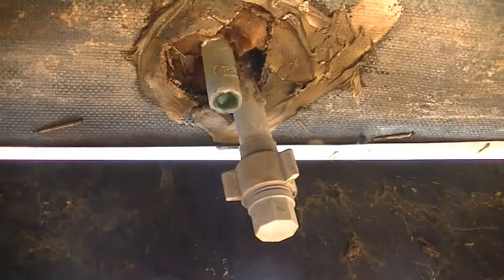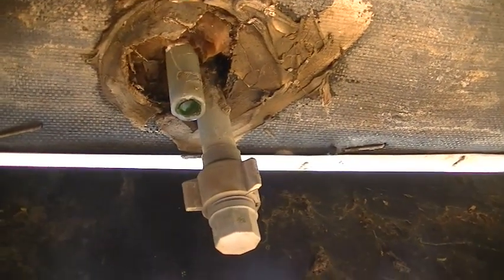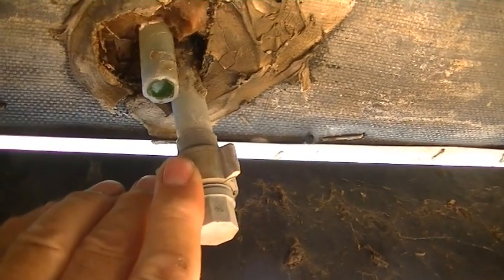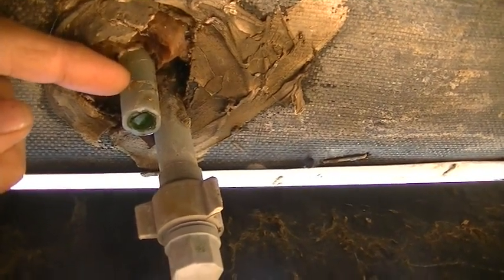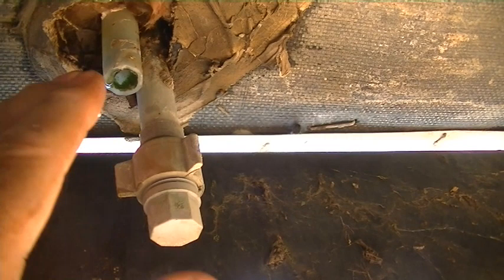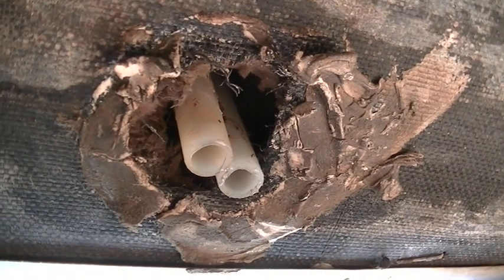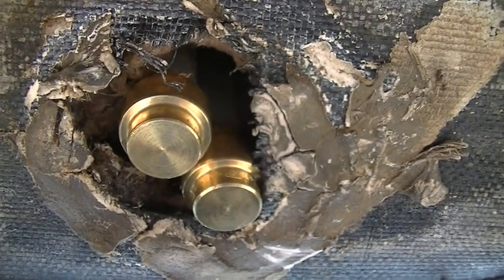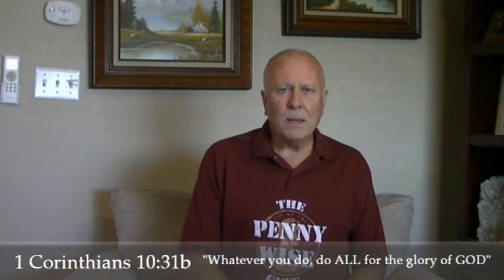Easy & Fast Fix on a RV Water Leak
How to fix a PEX line water leak on a RV Fast & Easy. When the existing PEX line is in bad condition and brittle, and access is limited to do the repair, the problem becomes much easier when you use "Shark Bite" fittings (available at any home improvement store).